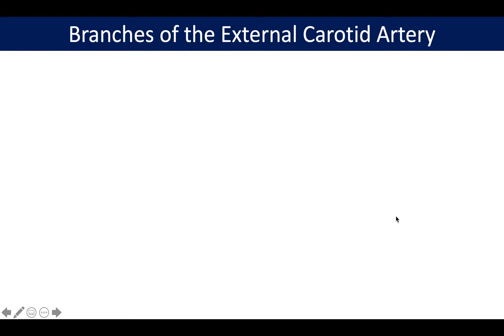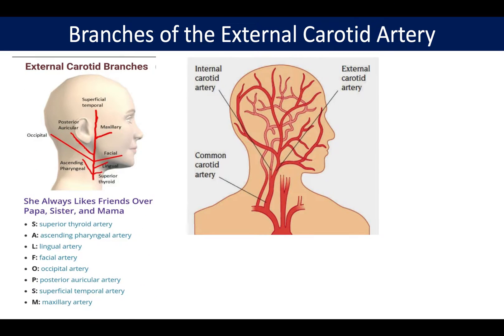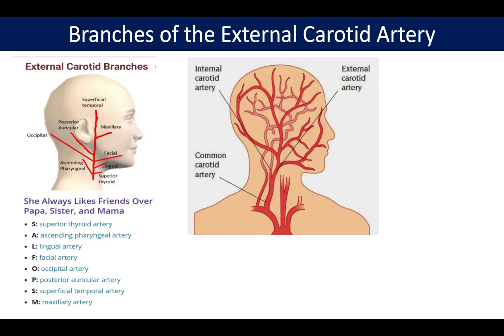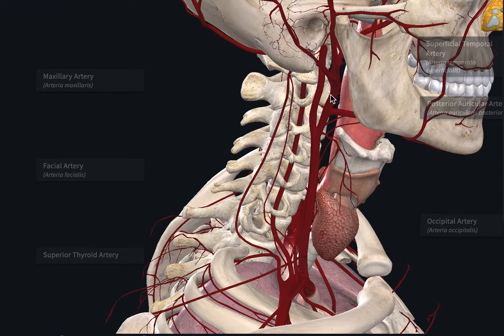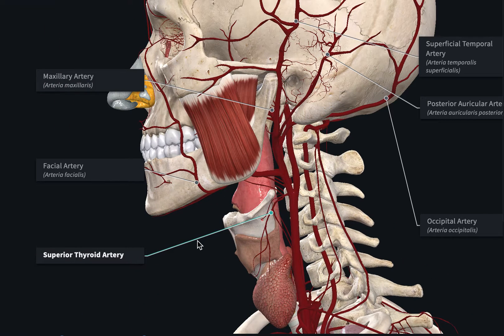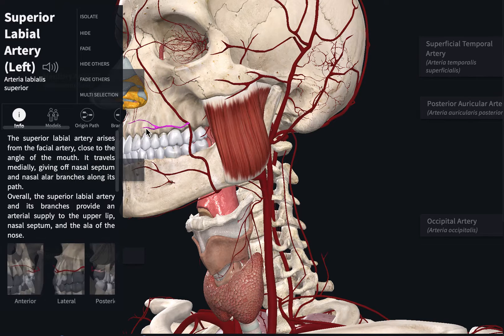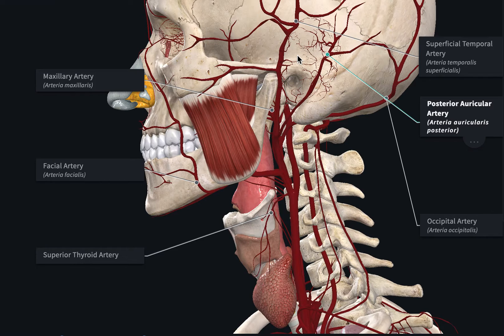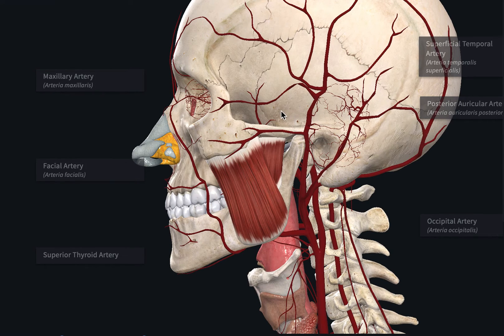Anatomy- Branches of External Carotid Artery 3D anatomy Model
This video shows the Branches of the External carotid artery one of the main artery supplying the facial and upper extremities of the skull.

The software used to illustrate this teachings are 3D4 medical you can download and purchase there app via the app store.